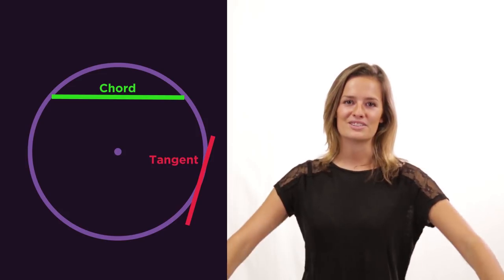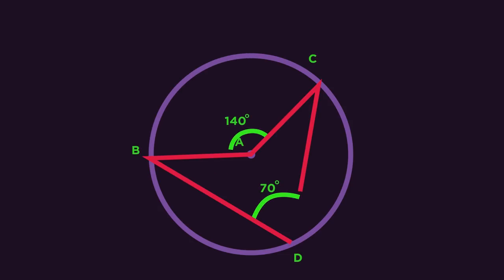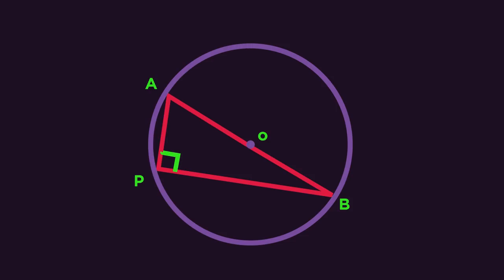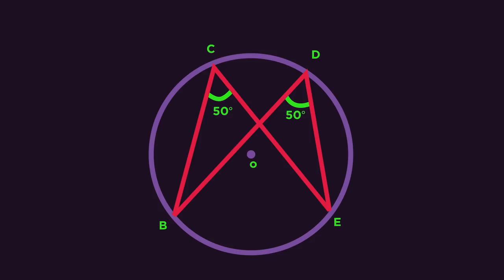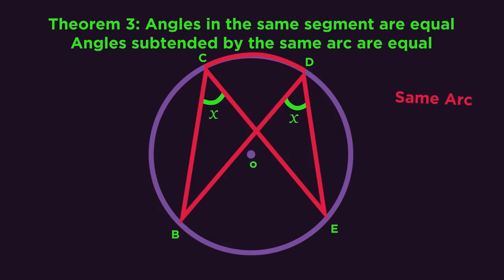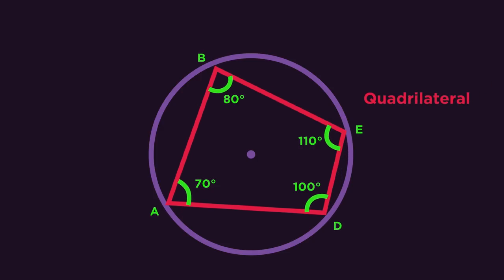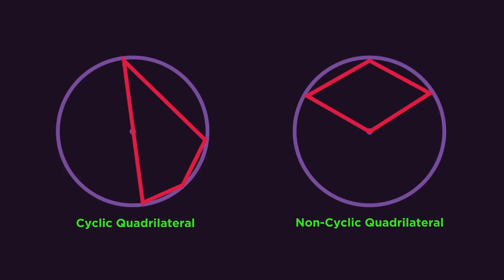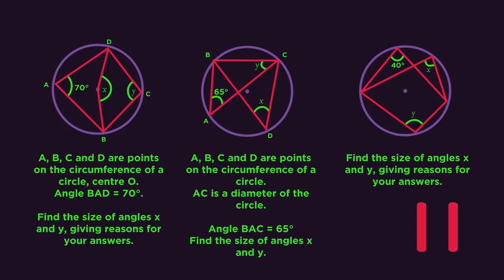Circle Theorems Part 1 | Geometry & Measures | Maths | FuseSchool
Ready to start doing some geometrical problem solving?

In these 3 videos we are going to discover 9 different circle theorems.

In this video (part 1 ) we’re going to look at 4 theorems inside the circle. And then in part 2 and 3 there will be lots of tangents and chords involved.